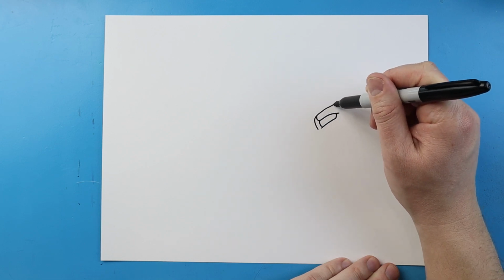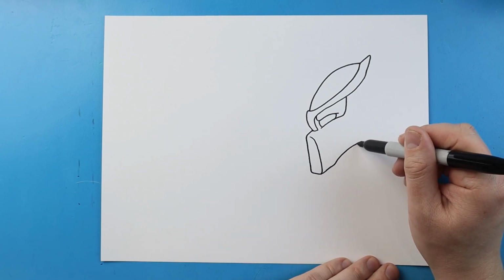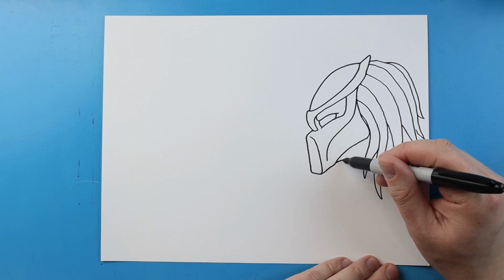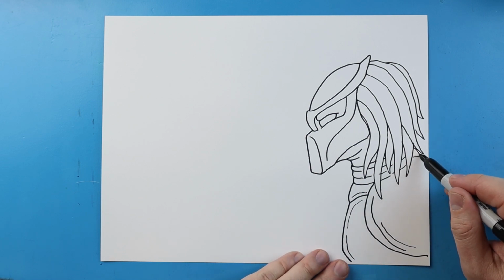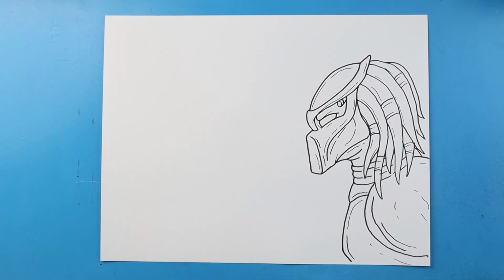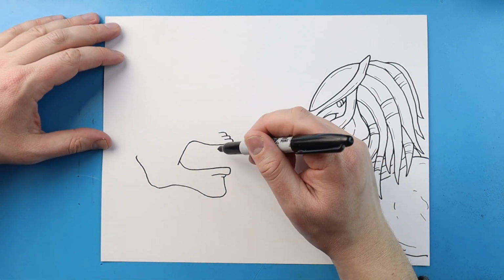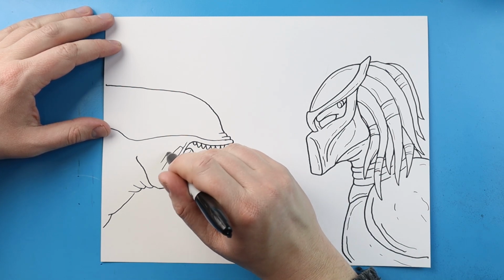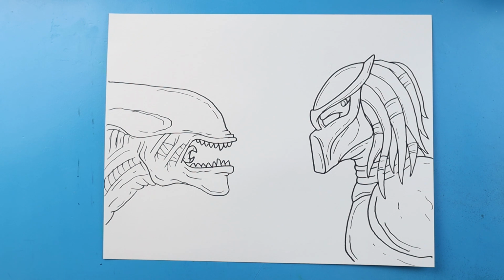How to Draw Alien vs Predator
Step by step video on how to draw Alien vs Predator!!!